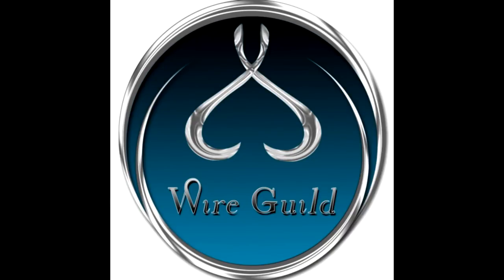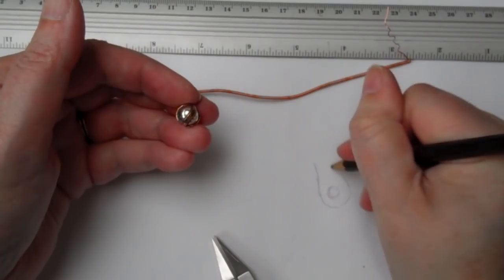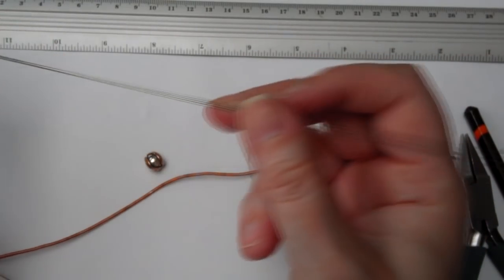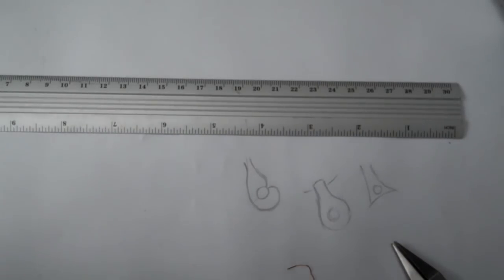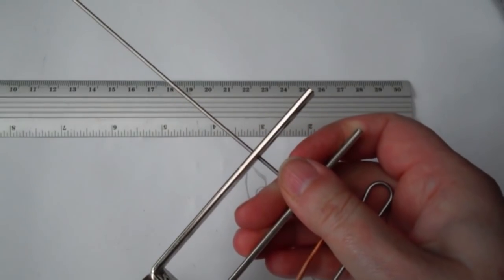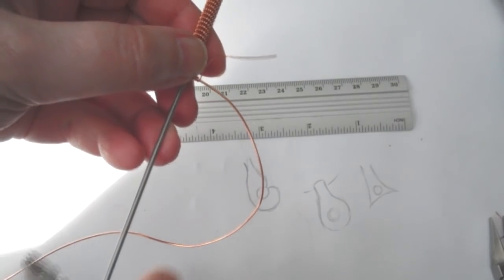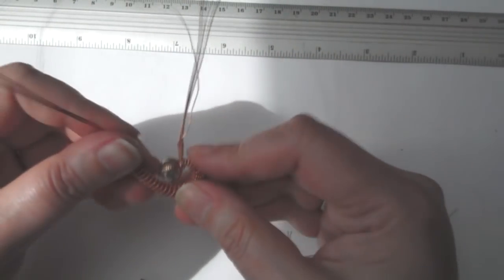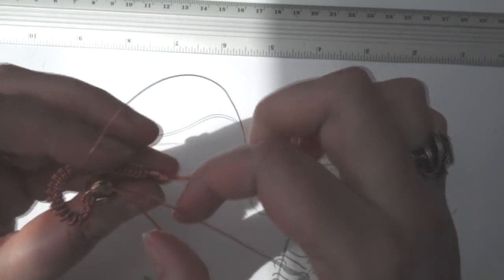Asymmetrical Heady Type Pendant A Wire Wrap Tutorial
Not a huge heady pendant I am not using lots of different crystals and stone but with this tutorial we are moving in that direction.  Using a coil to create drama this is a lovely pendant.